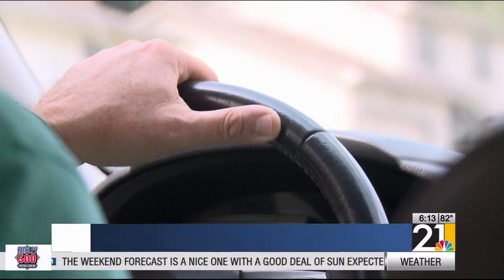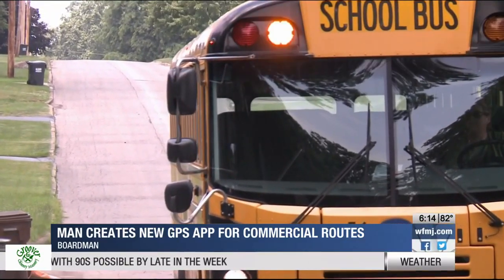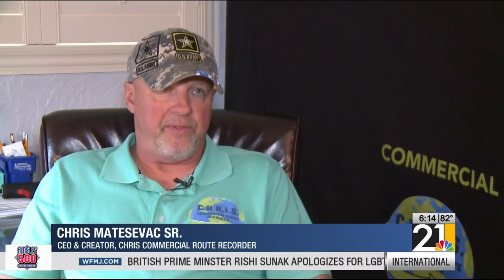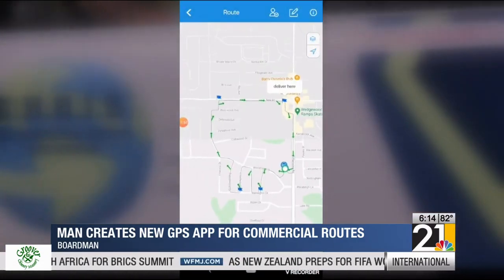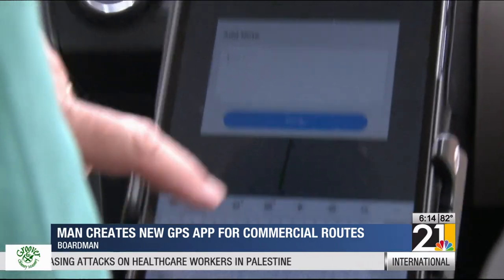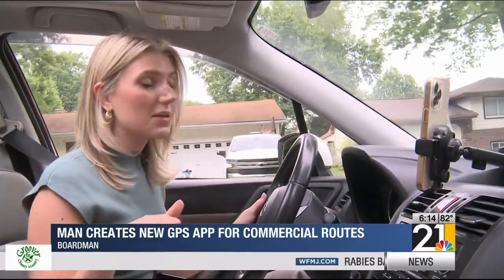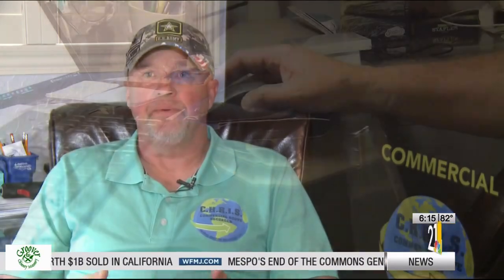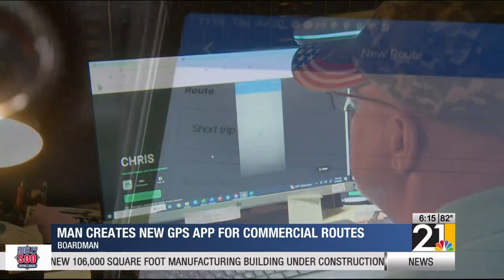Man creates new GPS app for commercial routes